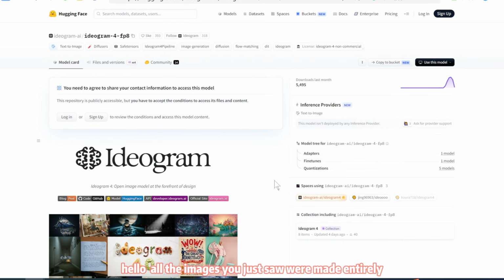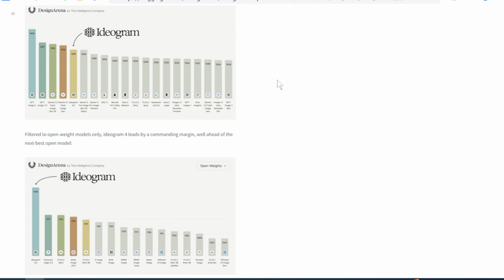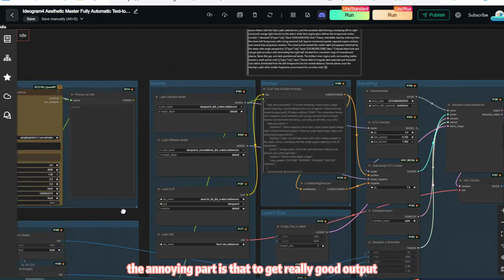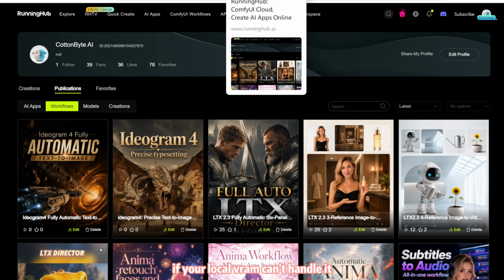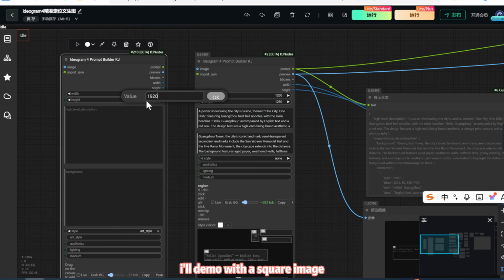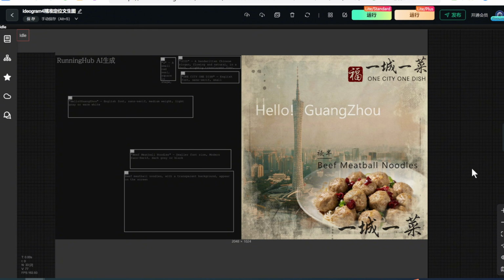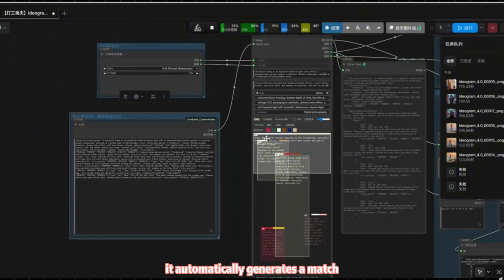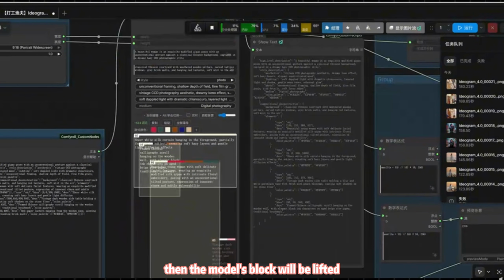Forget Midjourney? Ideogram 4 ——The Best Open-Source AI Image Generator for Design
🔗 All Workflow Links:
1. Ideogram4 Fully Automatic Text-to-Image

This tutorial will show you how to use the current world's best open-source image generation model – Ideogram 4. It focuses on design productivity, perfect for posters, ads, and covers. We will go through two major ComfyUI workflows: a fully automatic text-to-image workflow and a precise layout workflow using a KJ coordinate node.

📋 Content Sections

【Demo】
Take a look at the diverse, artistic, and highly stylized outputs from both workflows, including non-standard format images and perfect text-in-image examples.

【Tutorial】
This section covers:
1. An overview of Ideogram 4's characteristics: artistic vibe, photorealistic grit, and the need for JSON-structured prompts.
2. How to set up and configure the automatic workflow, including using an LLM to write prompts.
3. The core of precise generation: using the KJ coordinate node for layout control, aspect ratios, and placing objects and text.
4. Main limitations: high local VRAM requirements (30GB+), slow speed, and how I use RunningHub cloud as a solution.
5. A sneak peek at a developer's modified KJ node that is semi-automatic and bypasses the strict NSFW filter. I'll share the link in the comments once available.